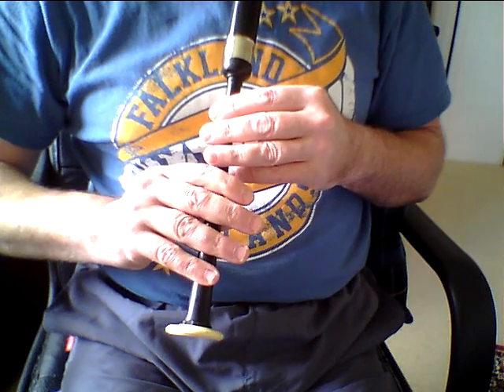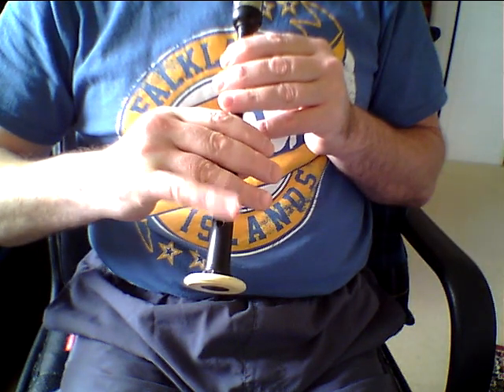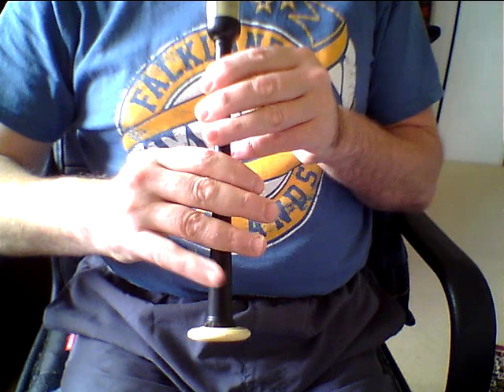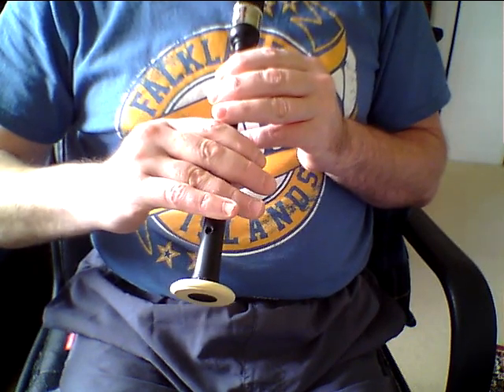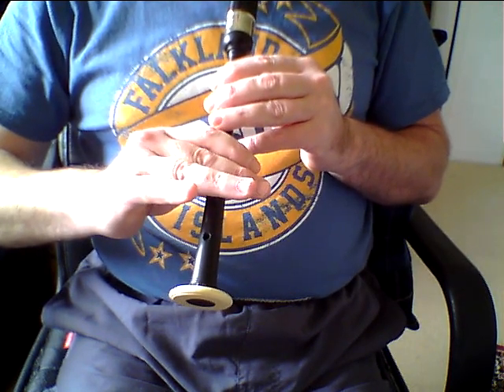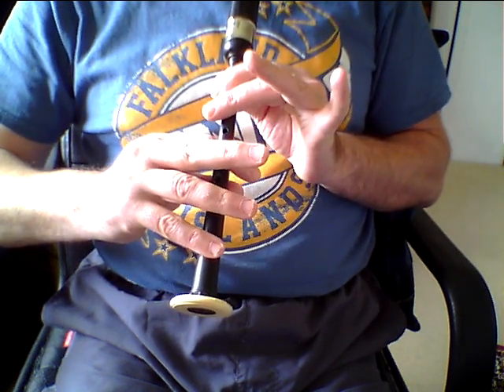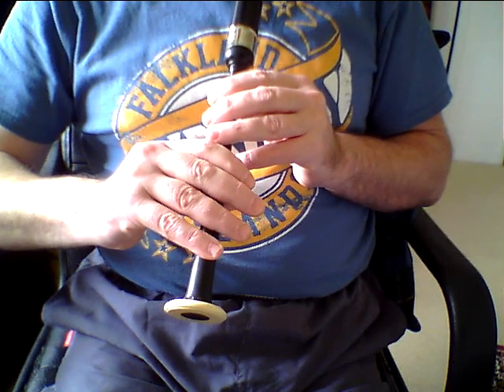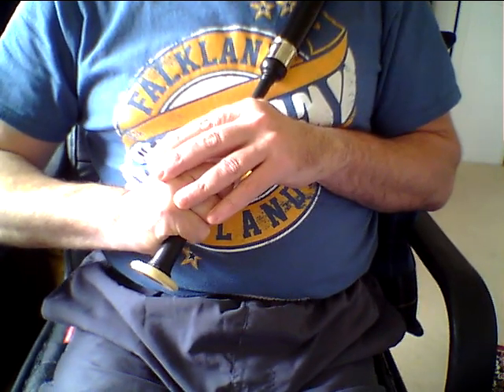How to learn the bagpipes Lesson 4, D+E Gracenotes - Falkirk Piping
D and E Gracenotes. Remember and refer to YOUR Tutor book
Please use the pauses indicated to practice the movement
Instructional